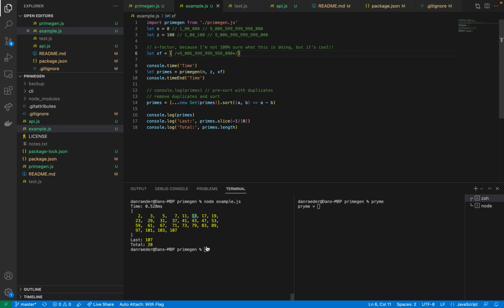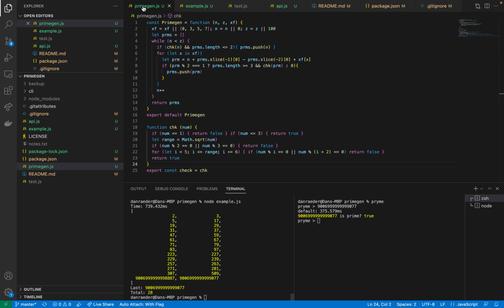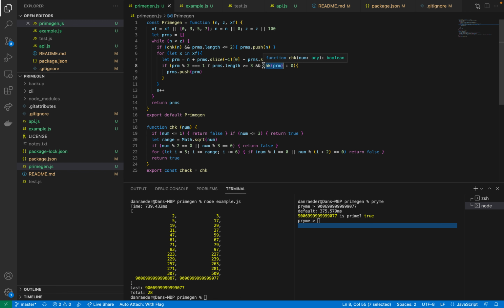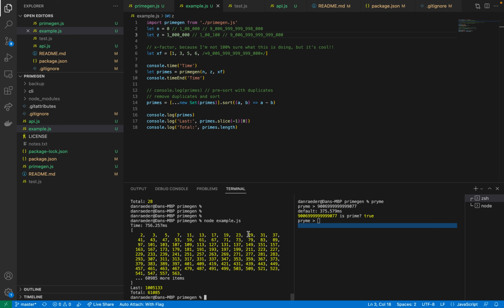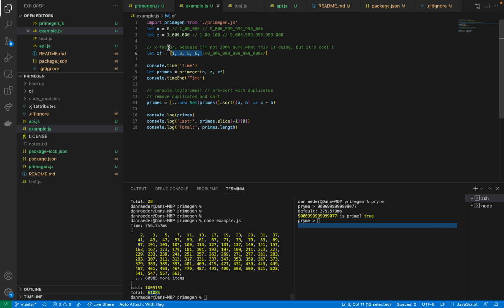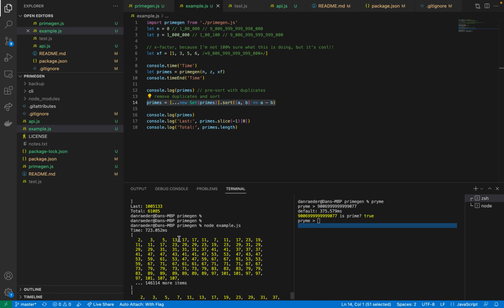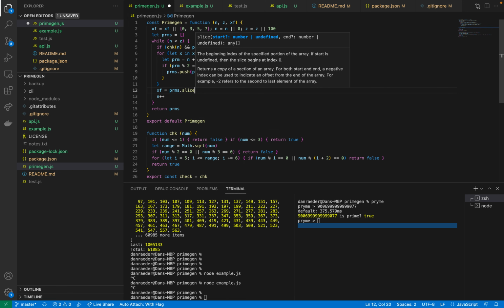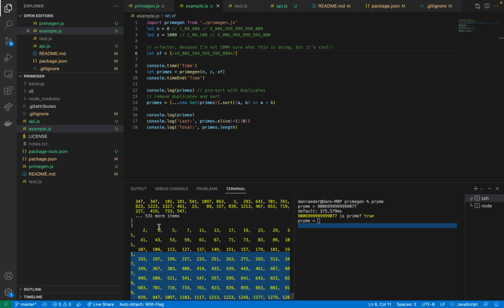My prime number generator in javascript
I am not a mathematician, but I can count sheep!

Instead of counting sheep 20+ years ago, I mentally calculated prime numbers in my head starting from 0+1 = 1,  1+1 = 2, 2+1 = 3, 3+2 = 5 and so on. I got into the 30,000's and jolted out of bed after the prime factorization I did in my head showed it was prime. The computer confirmed it. I tried to program it, but wasn't very good at programming. I've wanted to make this algorithm ever since. @marknadal9622 was on asking questions, but I didn't get his audio in the video.